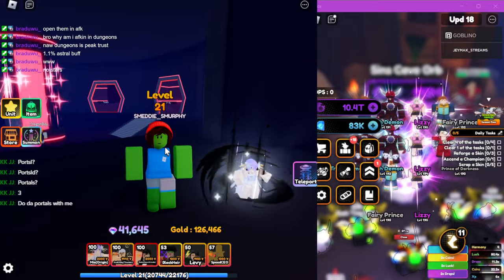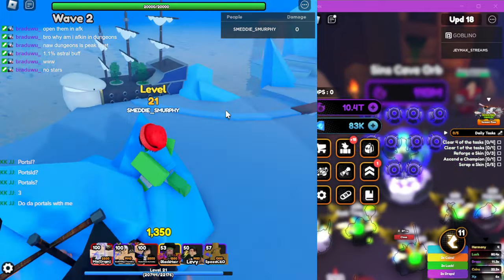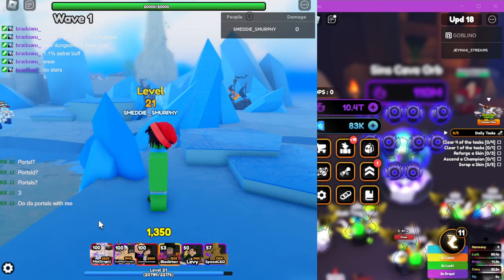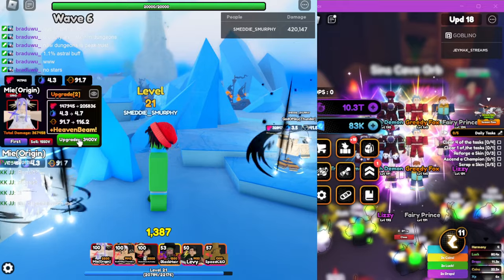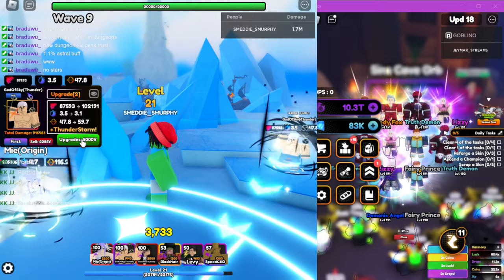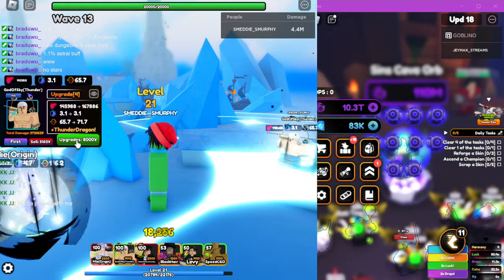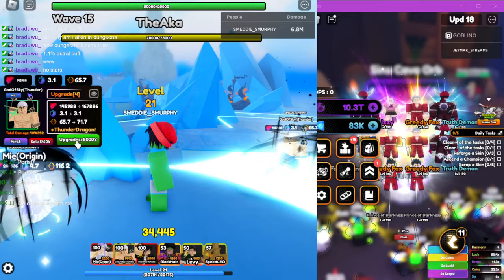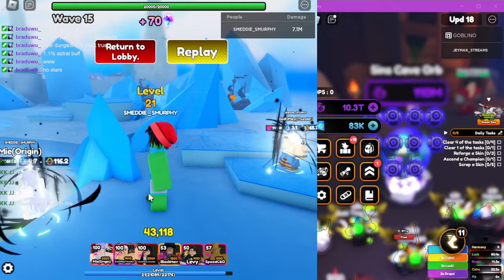Ez AFK Raids for Fire Fruit, Rerolls, Stat Upgrade/Reset Cubes | Anime Fantasy | Roblox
Codes last one is OP but you need to be lvl 8 : IloveKeenNew Discord50kNew  SorryforShutdown2New  Visit2MNew, Sub2RikTime  CodeGlitchedNew UpdPointFive Visit5M Likes10k SorryforDelay1 WelcomeToMie SorryForManyBugsWeAreStillFixPleaseGiveUsTime